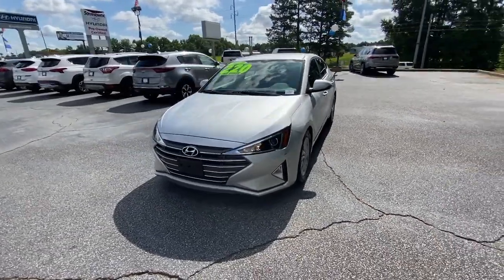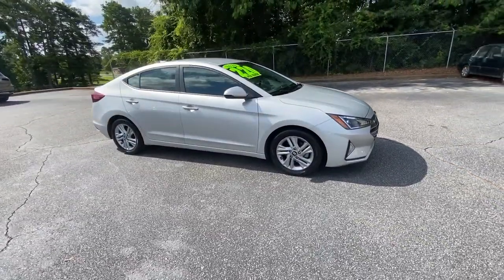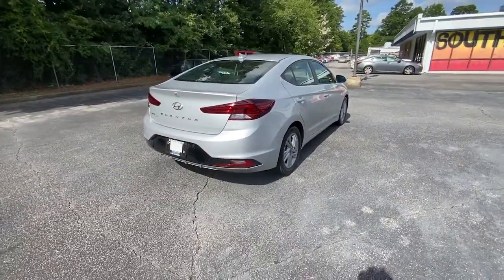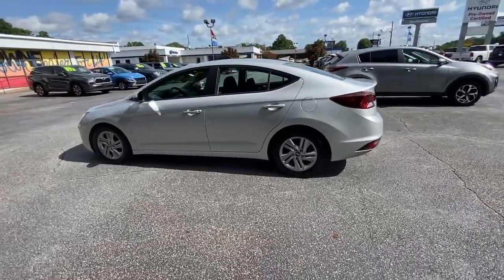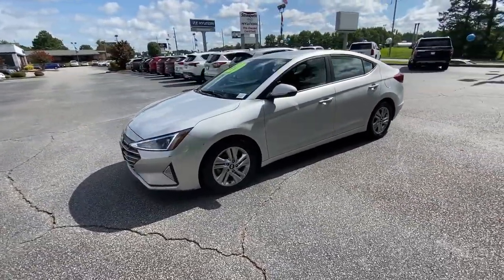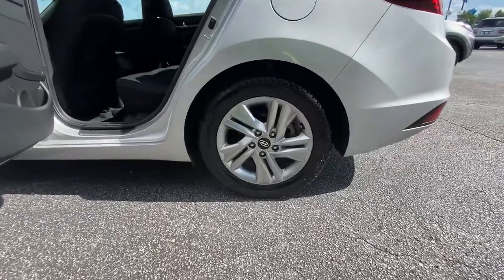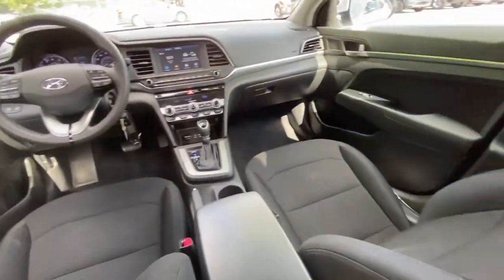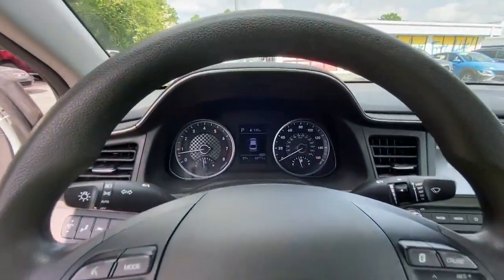2020 Hyundai Elantra Riverdale, Morrow, Union City, Jonesboro, Forest Park, GA P12422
Symphony Silver Used 2020 Hyundai Elantra available in Riverdale, Georgia at Southtowne Hyundai of Riverdale. Servicing the Morrow, Union City, Jonesboro, Forest Park, GA area.

Symphony Silver 2020 Hyundai Elantra SEL FWD IVT 2.0L 4-Cylinder DOHC 16VbrbrHome of the 20 YEAR / MILLION MILE WARRANTY! Cargo Package (C1) (Cargo Net Reversible Cargo Tray and Trunk Hooks) Option Group 01 16 x 6.5J Alloy Wheels 4-Wheel Disc Brakes 6 Speakers ABS brakes Air Conditioning Alloy wheels AM/FM radio: SiriusXM Apple CarPlay and Android Auto Automatic temperature control Brake assist Bumpers: body-color Delay-off headlights Driver door bin Driver vanity mirror Dual front impact airbags Dual front side impact airbags Electronic Stability Control Exterior Parking Camera Rear Front anti-roll bar Front Bucket Seats Front Center Armrest Front dual zone A/C Front reading lights Front wheel independent suspension Fully automatic headlights Heated door mirrors Illuminated entry Knee airbag Low tire pressure warning Occupant sensing airbag Outside temperature display Overhead airbag Overhead console Panic alarm Passenger door bin Passenger vanity mirror Power door mirrors Power steering Power windows Premium Cloth Seat Trim Radio: AM/FM/HD/SiriusXM Display Audio Rear window defroster Remote keyless entry Security system Speed control Speed-sensing steering Split folding rear seat Steering wheel mounted audio controls Tachometer Telescoping steering wheel Tilt steering wheel Traction control Trip computer and Variably intermittent wipers. Recent Arrival! 30/40 City/Highway MPGbrbrbrSouthTowne is a family owned and operated full-service dealer serving the communities of Newnan Peachtree City Carrollton Griffin LaGrange Columbus Union City Morrow Riverdale Fayetteville and the rest of Greater Atlanta for more than 25 years. We are 100% committed to ensuring this will be the most pleasant car-buying and ownership experience youve encountered. We look forward to the opportunity to earn your business. Price does not include tax tag title fees or doc fee of $897.